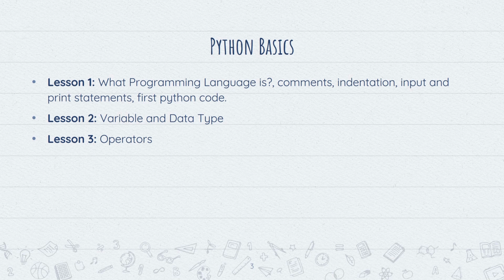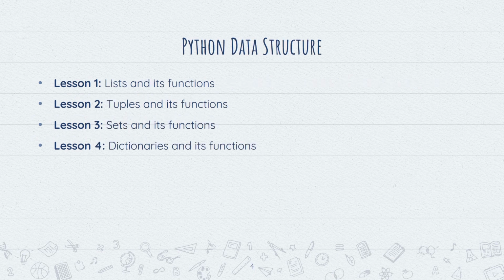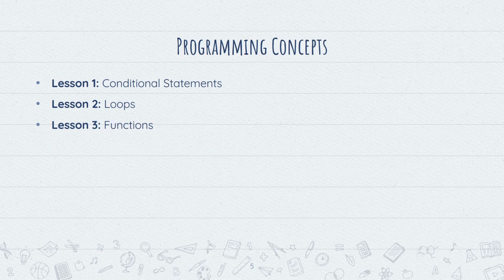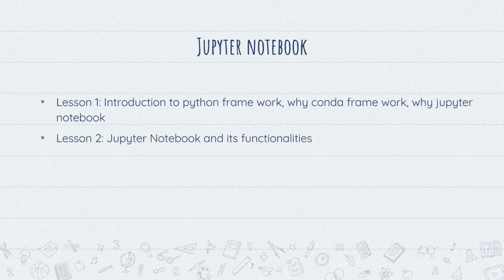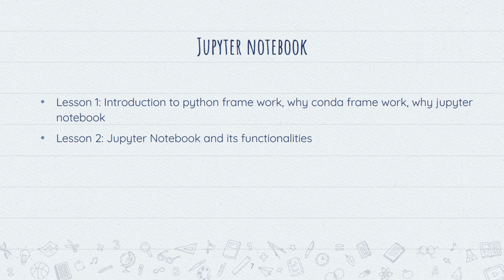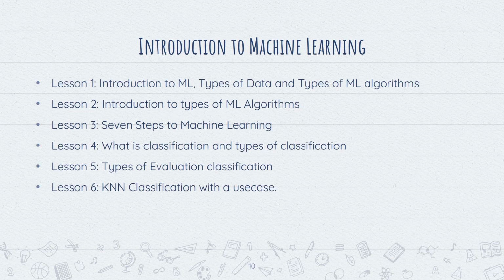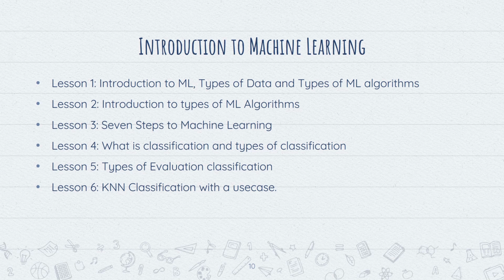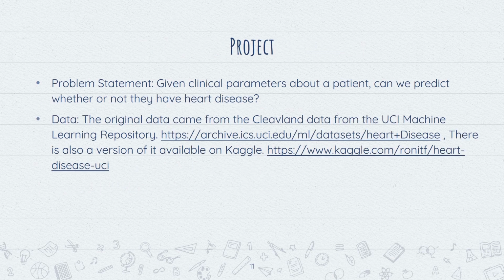Python Basics Course Intro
Learn the Basics of Python Programming